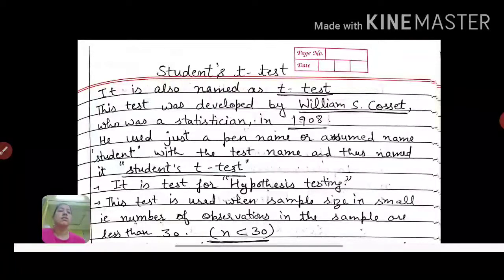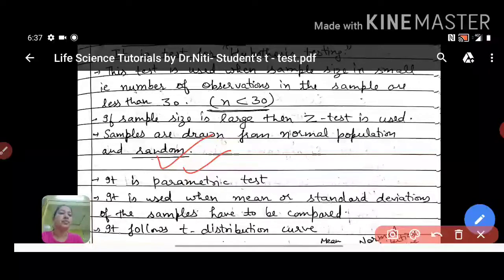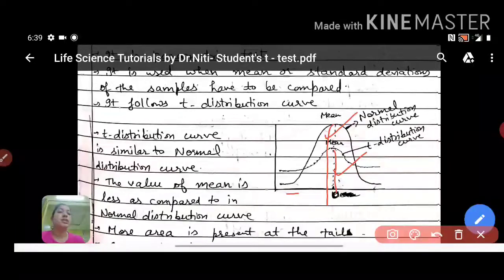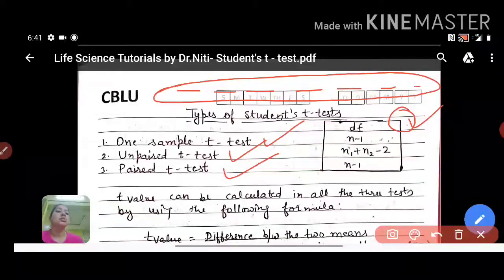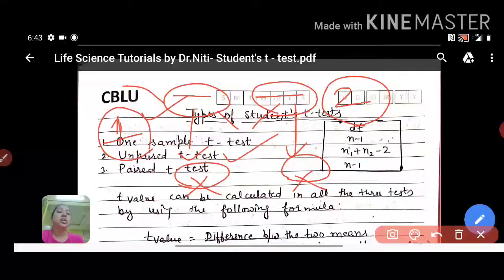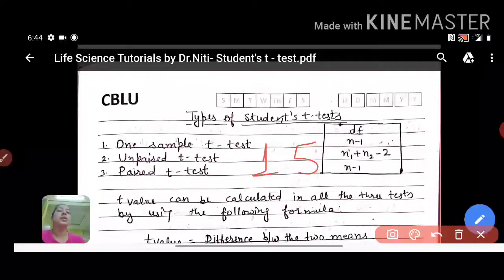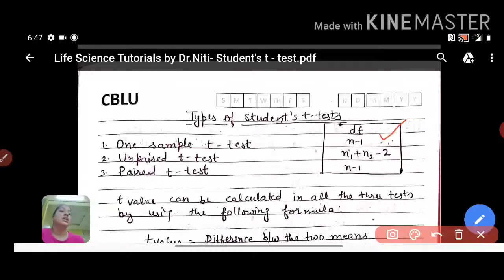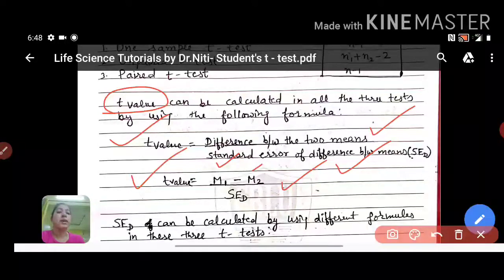Student's t- test(Part - 1)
In this video you will learn about student's t-test